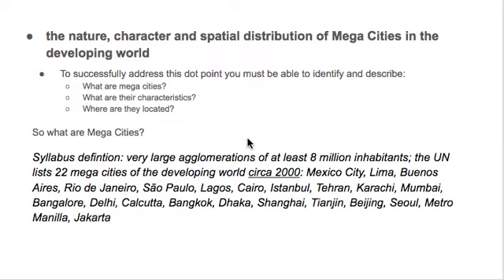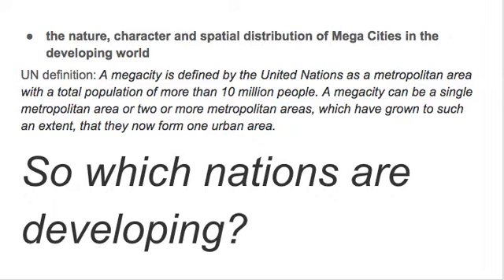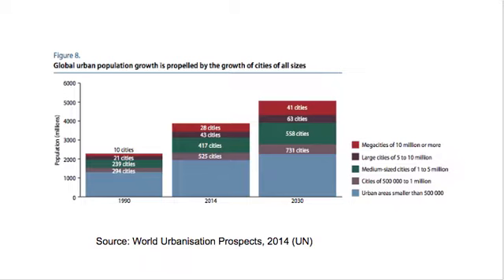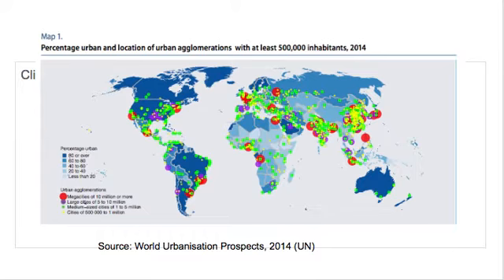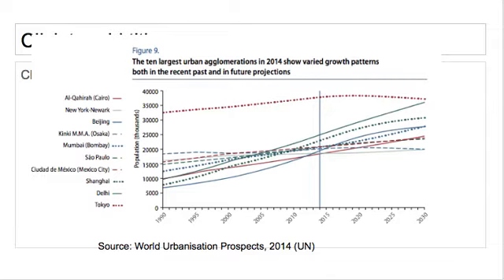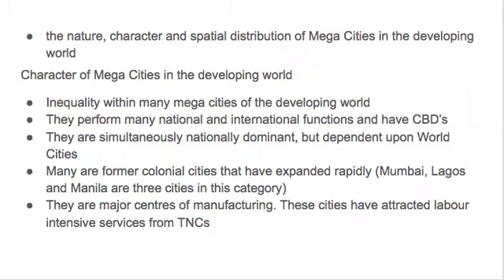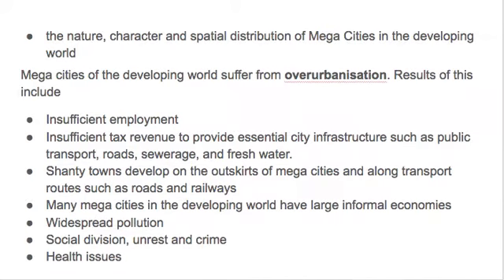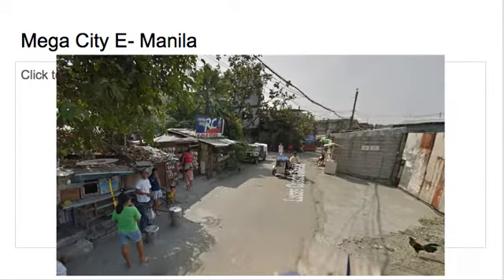Mega Cities-Nature Character and Spatial Distribution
A video outlining the nature, character and spatial distribution of mega cities of the developing world.